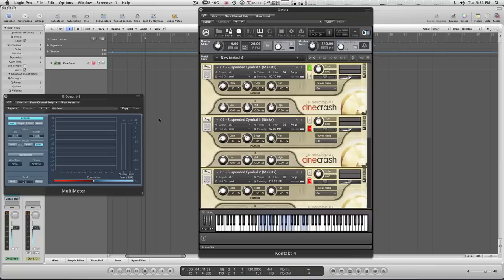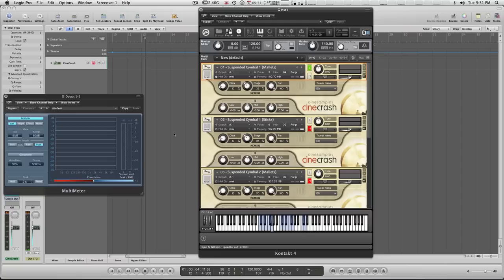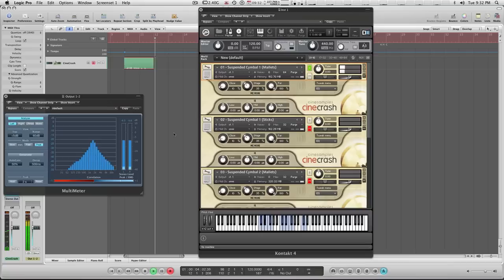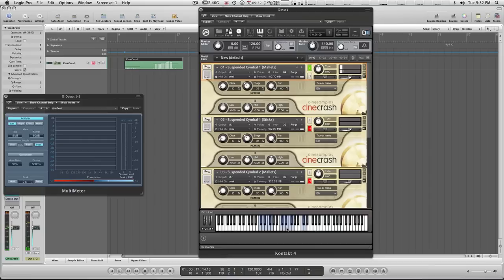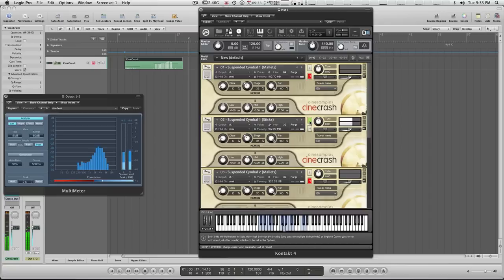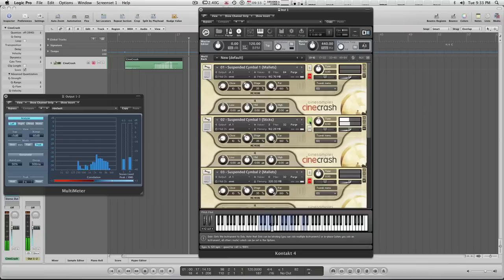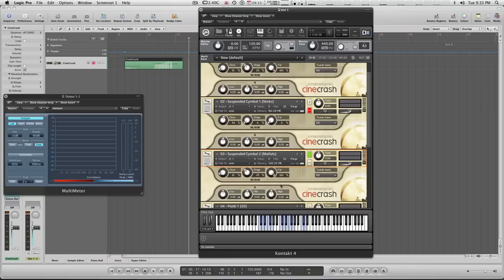Cinesamples CineCrash - Piatti and Cymbal Library for Kontakt 3.5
CineCrash is a next generation piatti and cymbal library from Cinesamples.

Multiple round robin piatti, and unparalleled cymbal-swell control. All at multiple microphone positions.